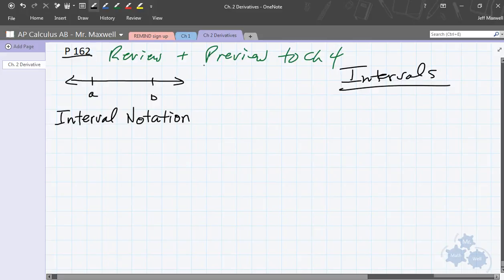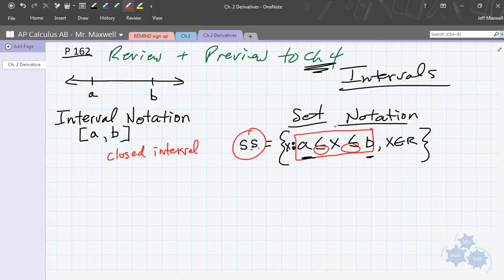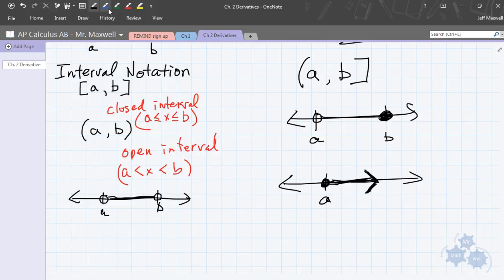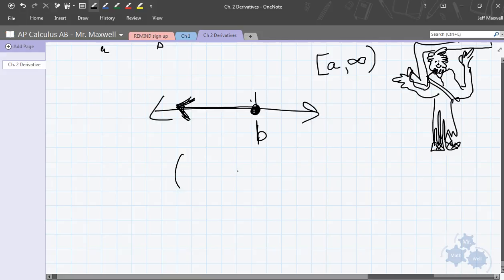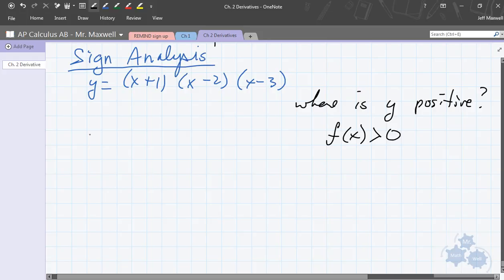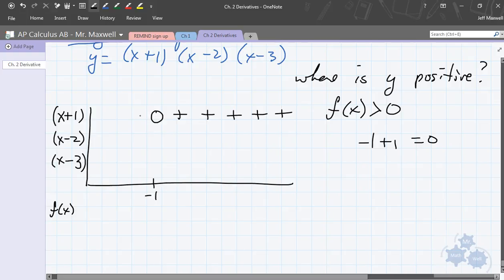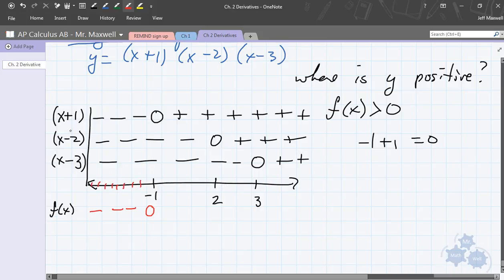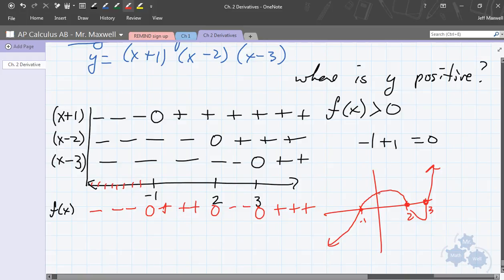Calculus 30 Interval notation, Sign analysis review